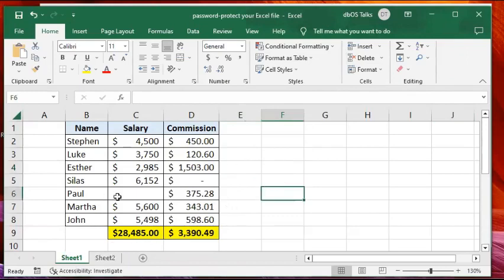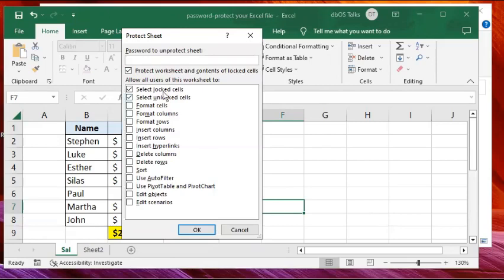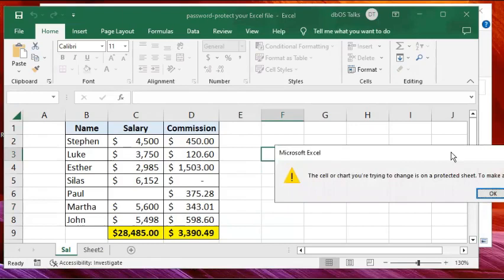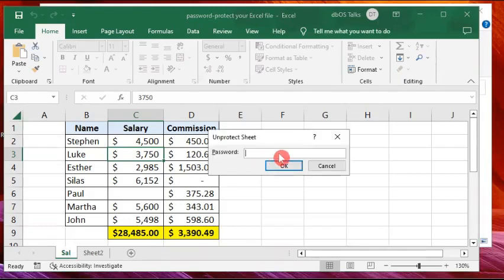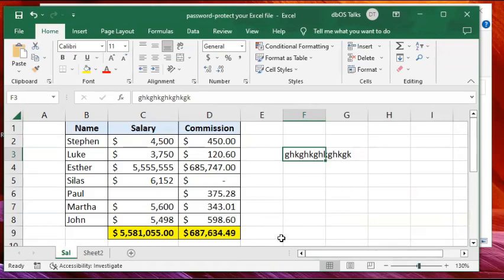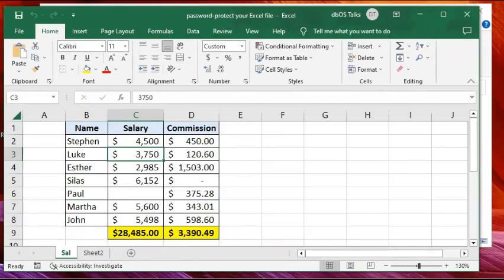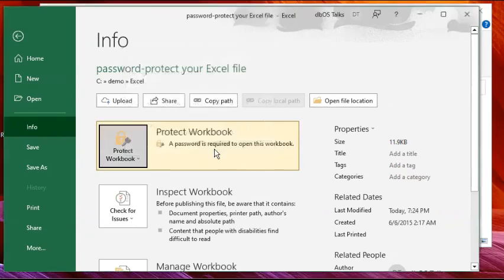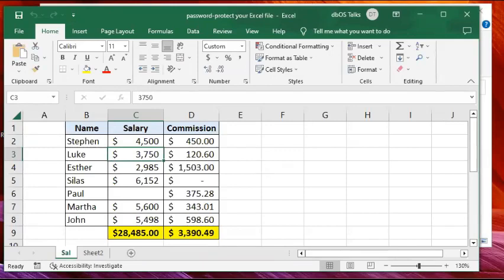Password Protect Excel | Train from Brussels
Here we'll learn how to password-protect an Excel sheet and an Excel file or workbook.